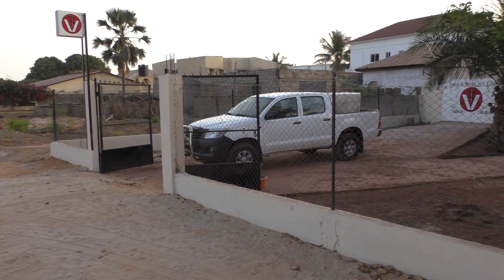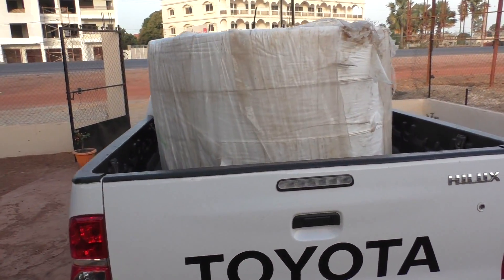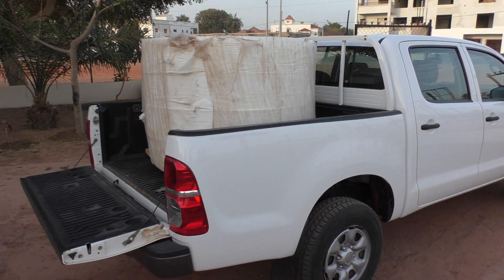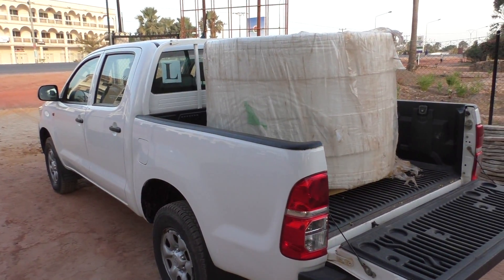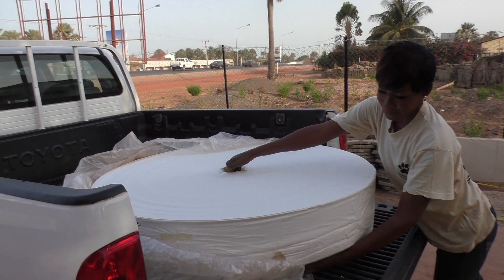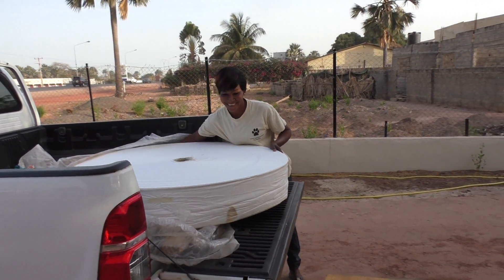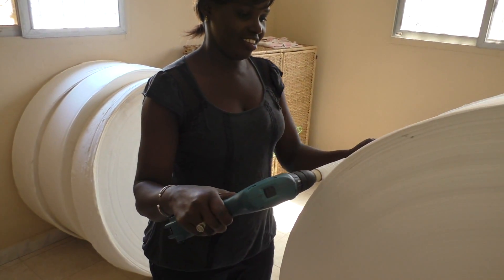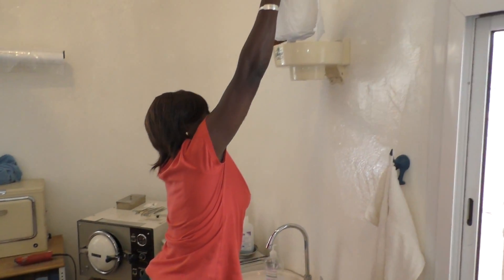Uncommon procedures for a Vet Clinic: Paper rolls!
Paper rolls are worth their weight in gold in The Gambia!
And you can't get them at Walmart...
Luckily my Fatous are real pros in making them!